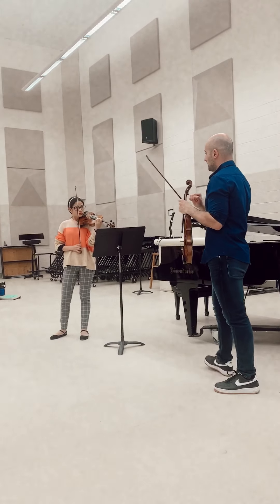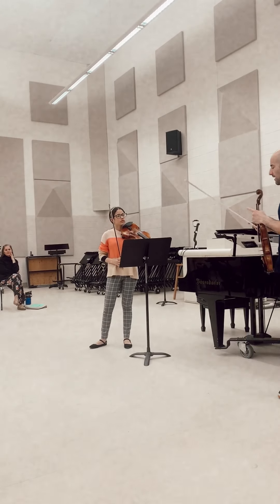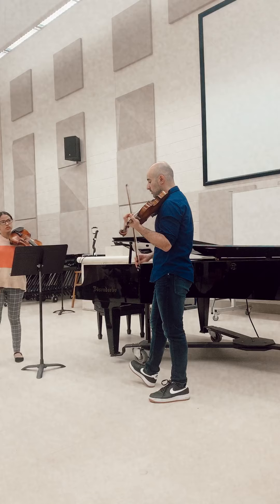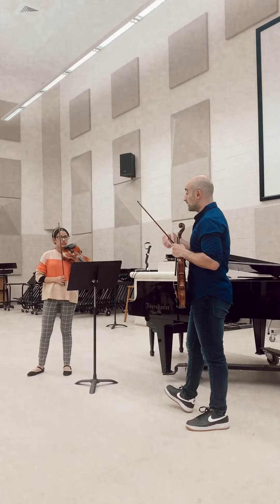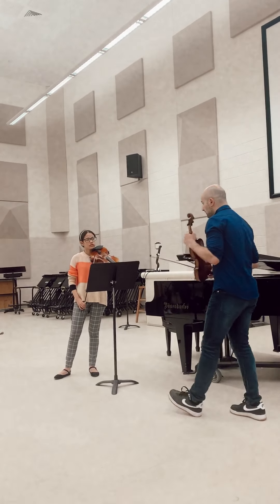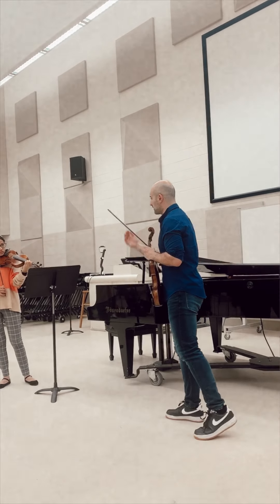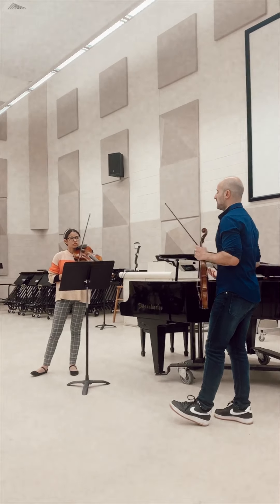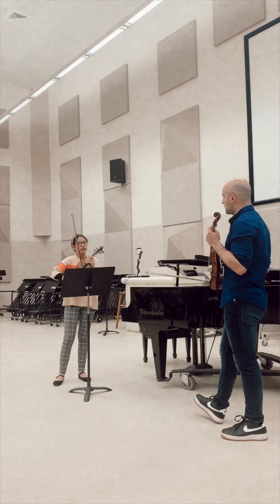Master Class with Igor Pikayzen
Such a privilege to have had this Master Class with this amazing Violinist and Professor!
Little by little getting more confident and comfortable with playing in front of people